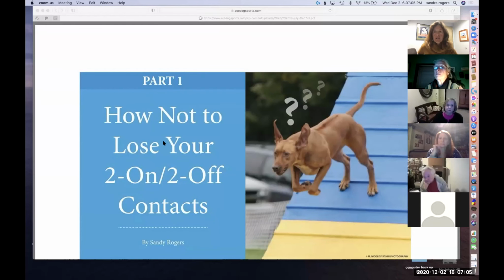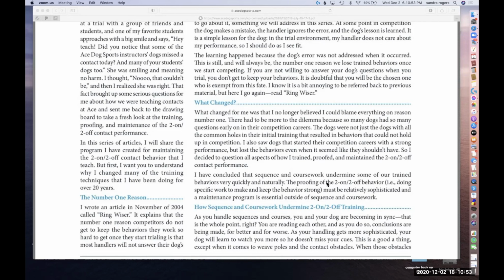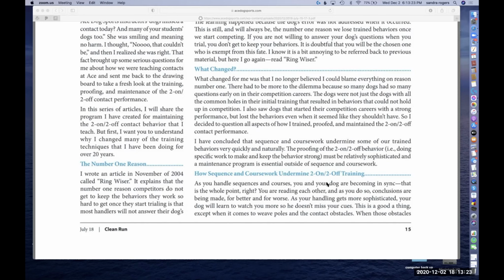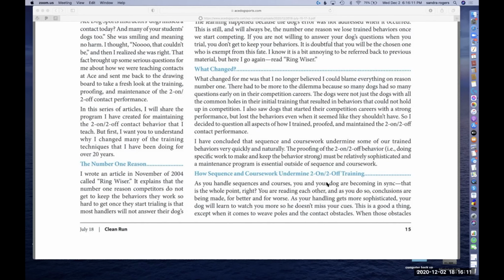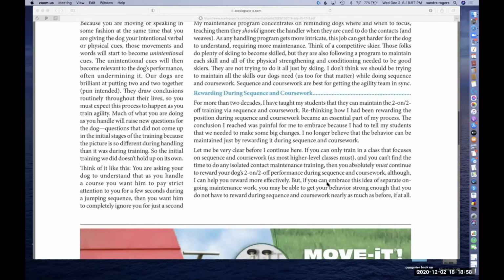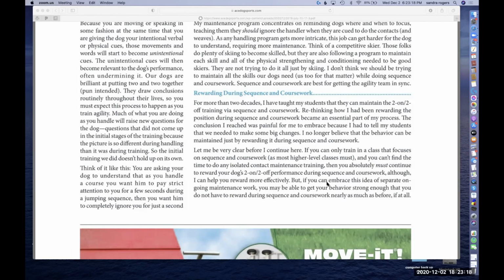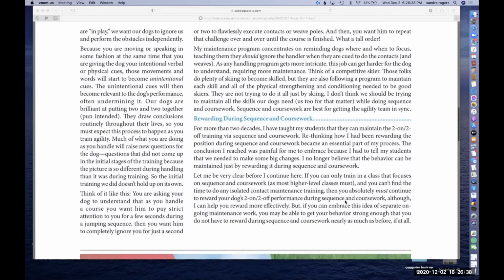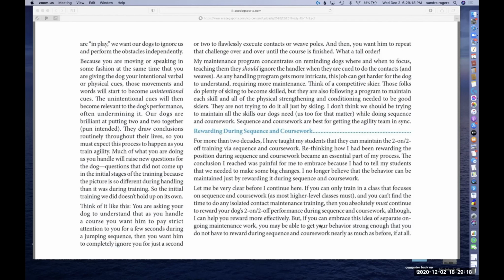How Not to Lose Your 2-On/2-Off Contacts, Part 1 - Study Group #29